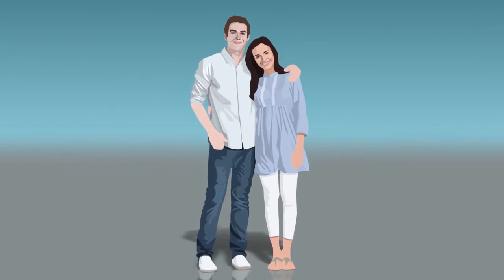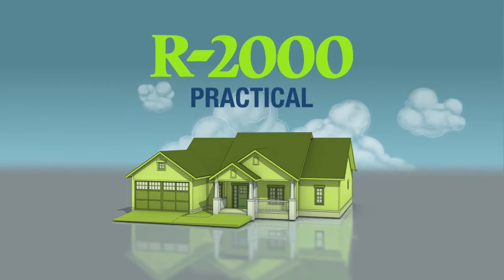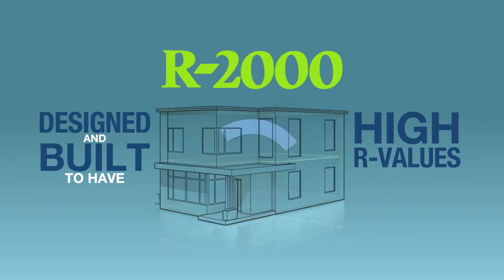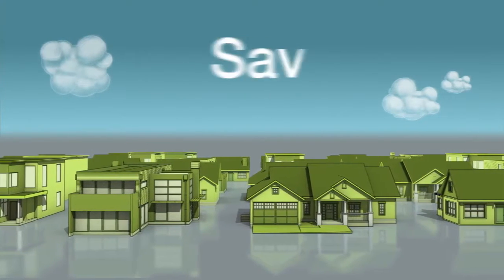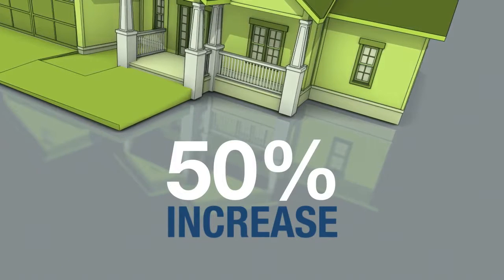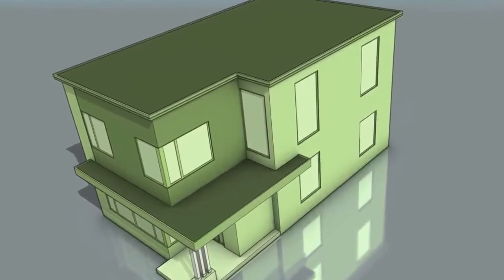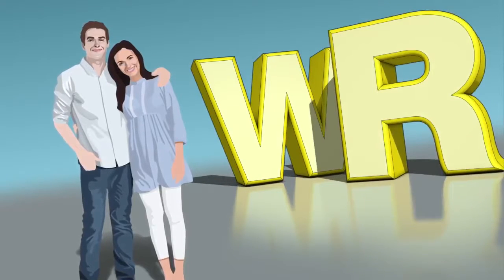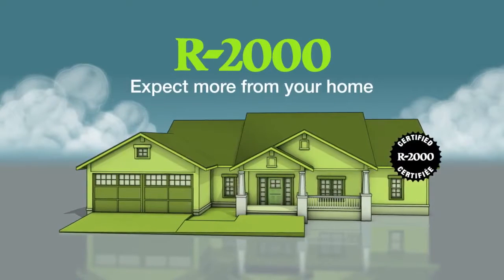Why to build an R-2000 home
R-2000 homes are  environmentally friendly homes in Canada.
R-2000 homes are the most energy-efficient home so build with this standard. R-2000 certified homes are one of the best homes you can build, from an energy efficiency point of view. R-2000 new homes include high levels of insulation, clean-air features and other characteristics that help protect the environment.